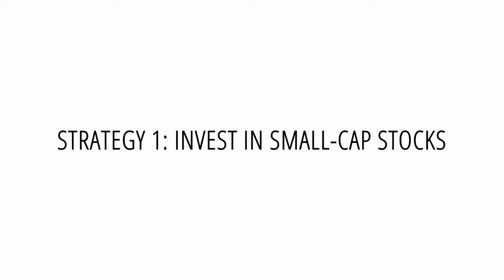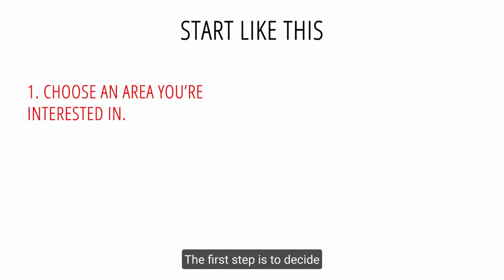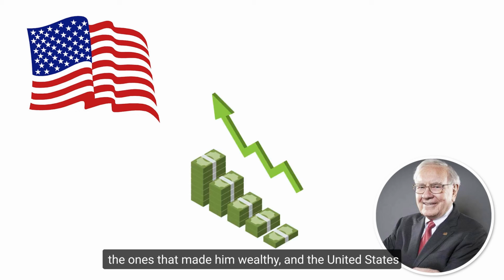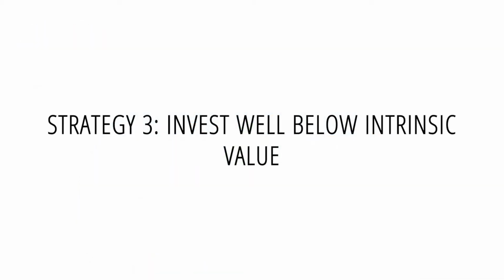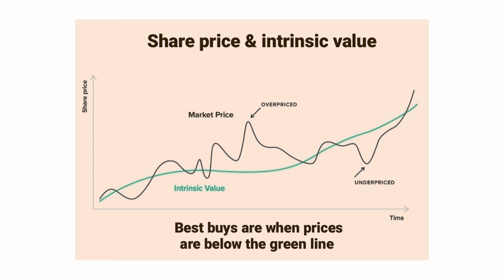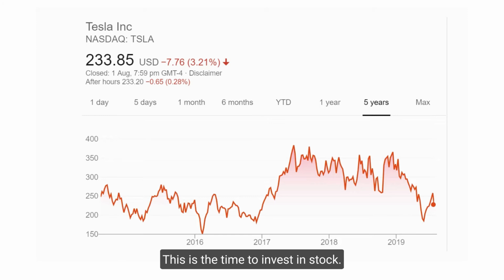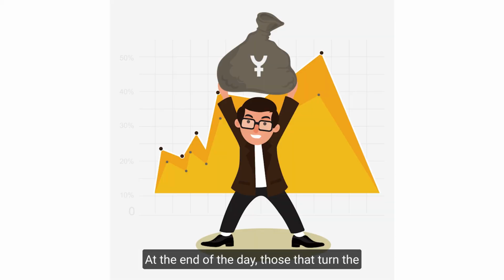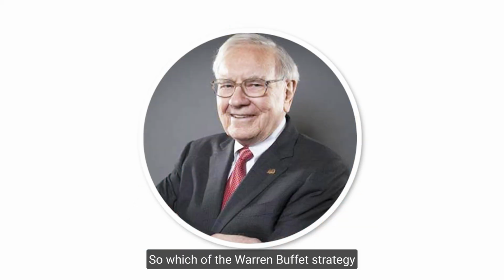How To Make A 50% Return Per Year Explained By Warren Buffett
In this video, I'm going to show you how to make a 50% return per year by investing in stocks. See how Warren Buffett invests his money and the method he used for making a 50% return each year.